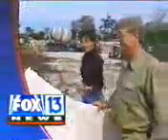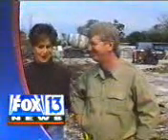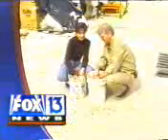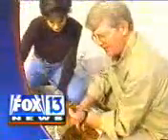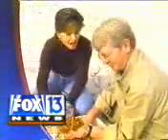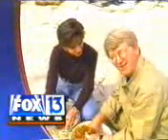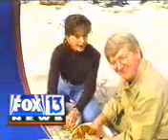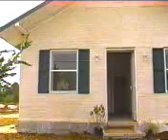Environmental House Fox 13 Video Bill Loftus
Fox 13 local broadcast on Environmental Building Products with Bill Loftus' new technology for how to build an environmental house with recycled materials and kenaf